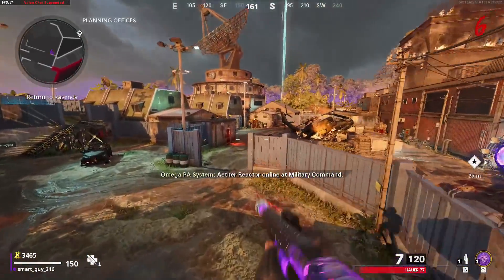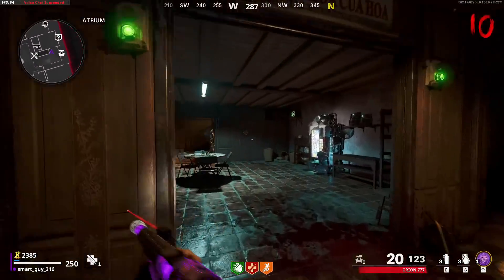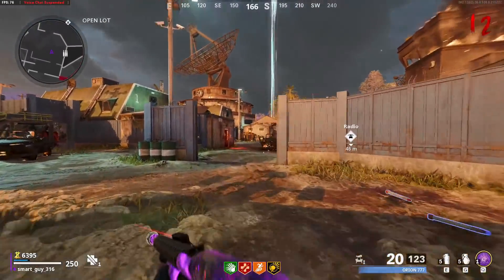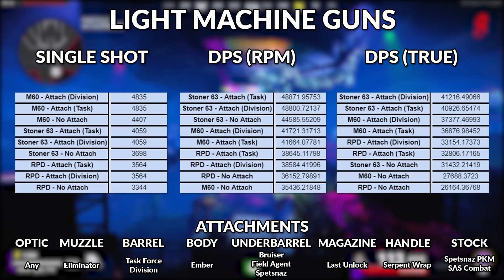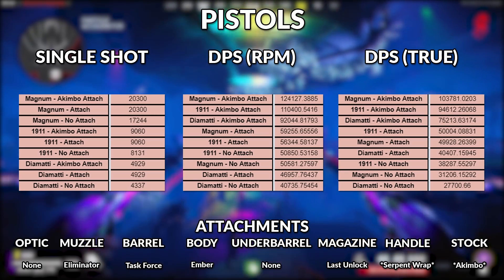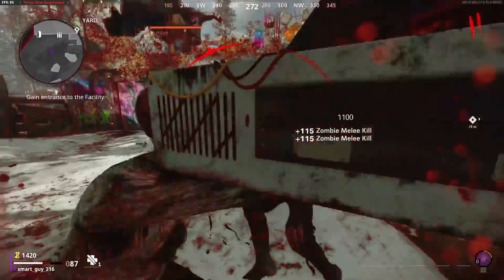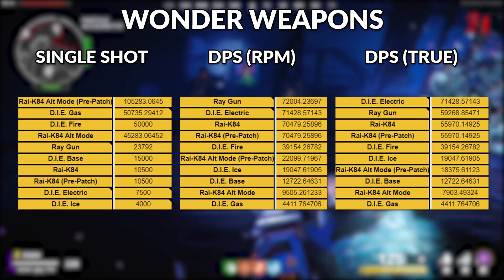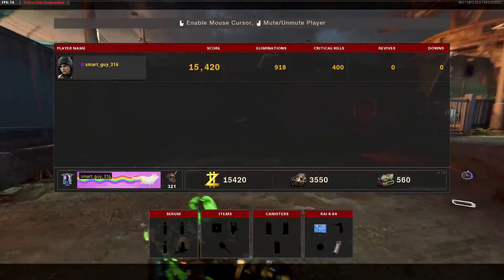Cold War Zombies: The ULTIMATE Weapon Damage Rankings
Comparing all the Weapon Damage Numbers for everything Cold War Zombies. This Project started around Christmas 2020 and is finally coming to fruition right before Season 2 launches (Probably around 200-300 games played alone for all these numbers). Linked below is the spreadsheet that hopefully will be functional for everyone to use and look at the numbers themselves. If you share any of the information from this video anywhere, PLEASE just mention that it came from here :) I will do my best to keep this project going throughout the year as we get more things for Cold War Zombies especially.

Introduction 0:00
Spreadsheet - How to Navigate 1:31
Ground Rules 2:42
PAP/Rarities 4:50
Comparison Categories 8:03
ARs 10:02
SMGs 10:51
Tactical Rifles 11:43
LMGs 12:40
Snipers: 13:40
Pistols 15:53
Shotguns 16:45
Melee 20:13
Launchers 20:54
Wonder Weapons 21:53
Die Maschine 24:28
Firebase Z 26:07
The Big Finale 27:13